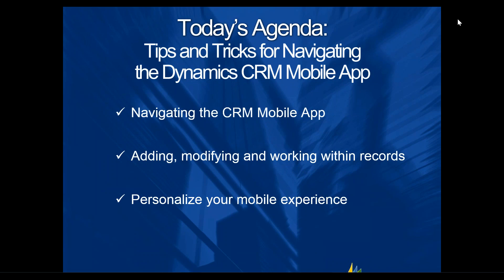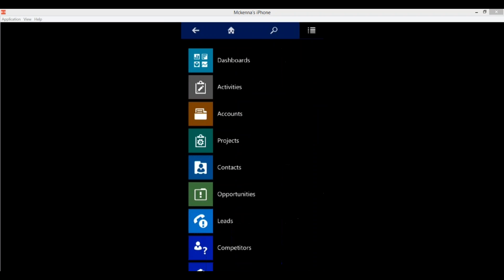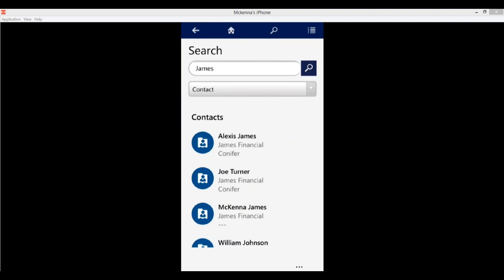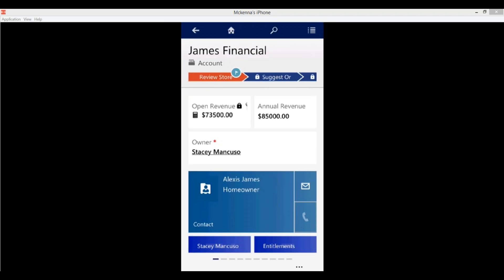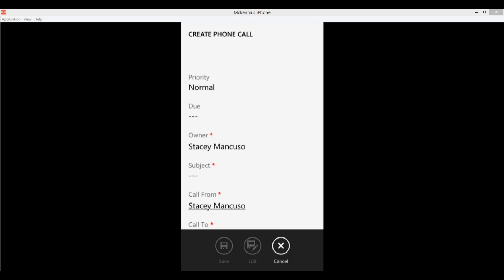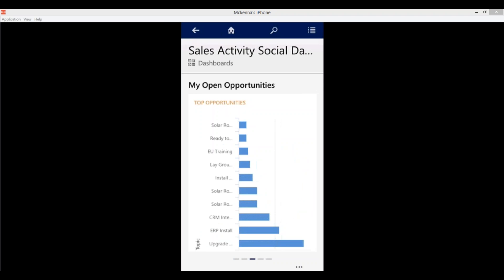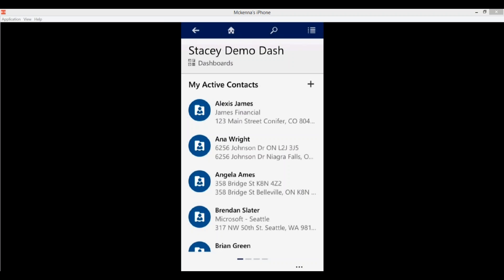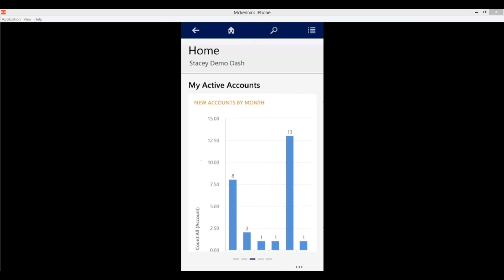Tips and Tricks for Navigating the Mobile App in Dynamics CRM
Learn tips and tricks and see the mobile app's extensive capabilities. This webinar will teach attendees:

- How to navigate the mobile app
- Adding, viewing and modifying records
- Customizing the homepage by pinning top records, views, and dashboards